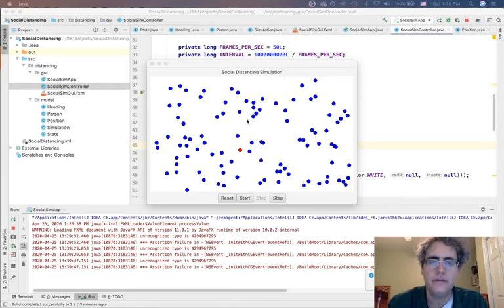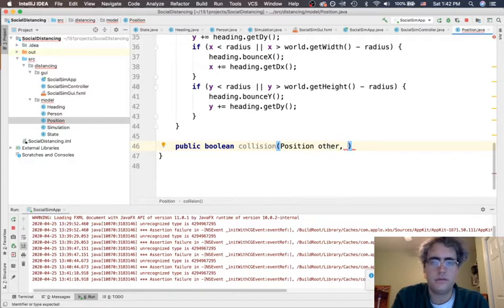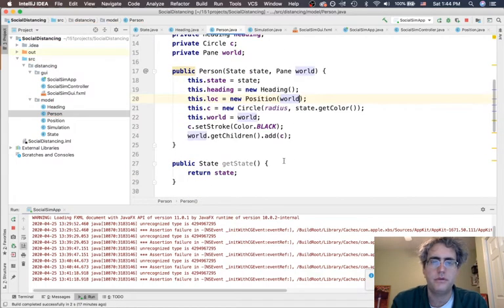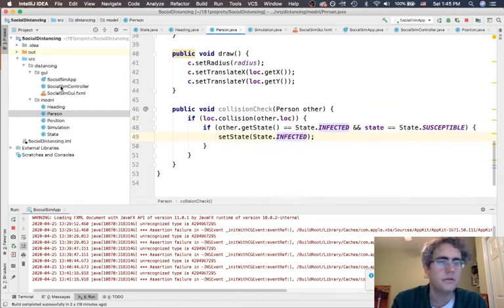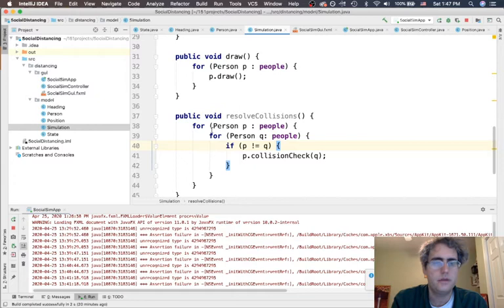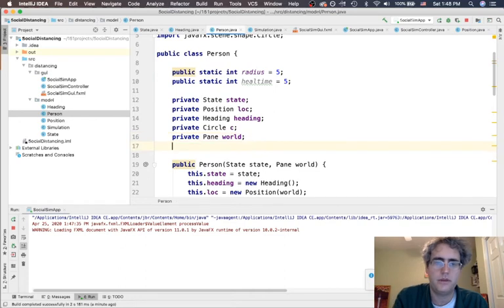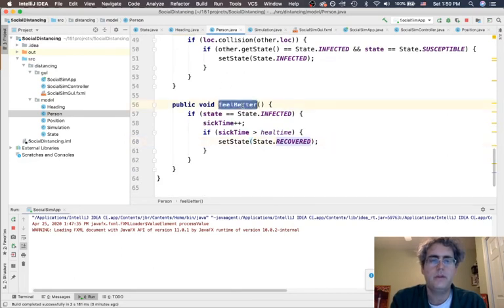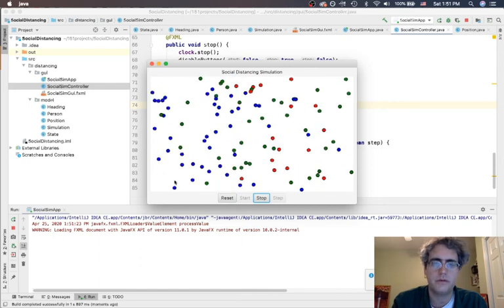Social Distancing Simulation in JavaFX: 5 - Collisions and Changing States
With the people moving, we implement the collision detection to spread the infection, and the allow people to recover from being sick after a certain amount of time.